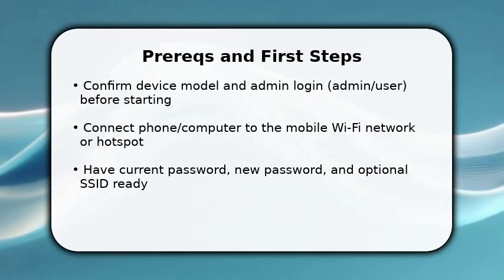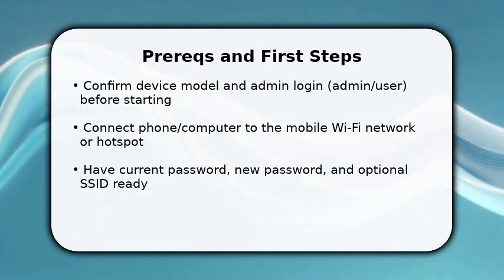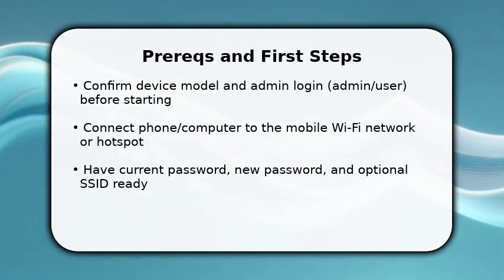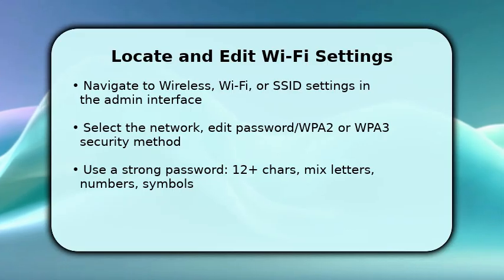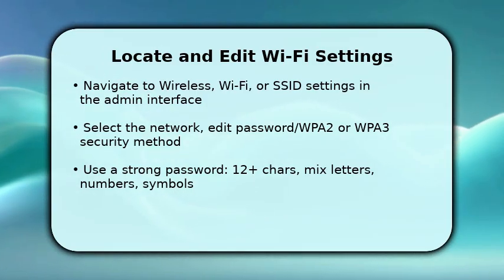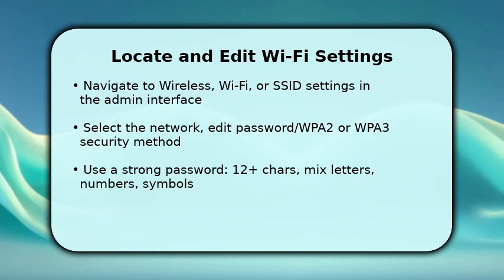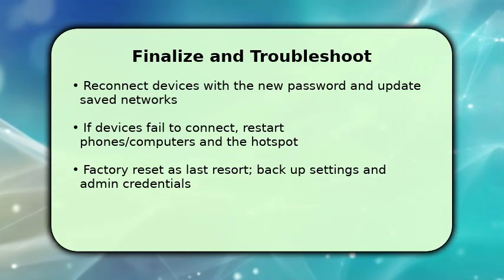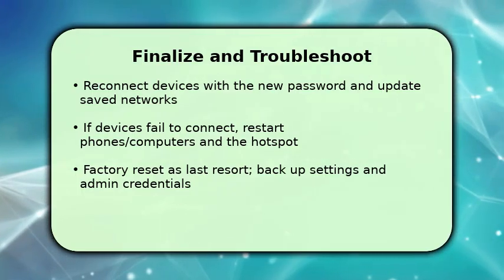How to Mobile Wifi Password Change - Full Guide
Discover the step-by-step process of changing your mobile Wi-Fi password with our comprehensive guide. Learn how to secure and manage access on various devices, ensuring only authorized users can connect.